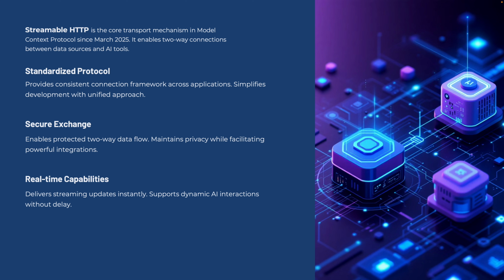Streamable HTTP in MCP: The Future Beyond SSE Explained Simply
Hi folks, welcome back! 🚀

In the fast-changing MCP world, Server Sent Events (SSE) are becoming legacy, replaced by Streamable HTTP introduced in the March 2025 MCP Protocols update.

In this video, you will learn:

● What Streamable HTTP is and why it replaces SSE
● How a single endpoint design simplifies transport
● Real-time bidirectional streaming with built-in HTTP security
● How it maintains privacy while enabling powerful integration
● Where and how to use Streamable HTTP with your MCP server in the cloud or VM environments
● Why it offers universal compatibility with existing HTTP-based middleware, AI apps, chatbots, and serverless platforms

Streamable HTTP is the future transport mechanism for MCP, making your implementations cleaner, faster, and more scalable.